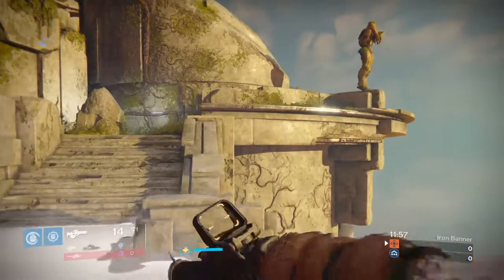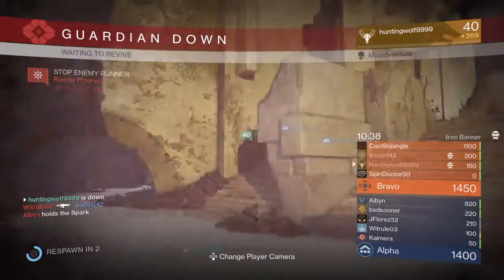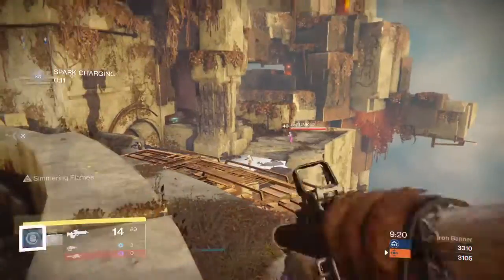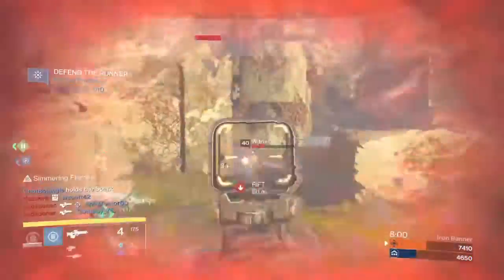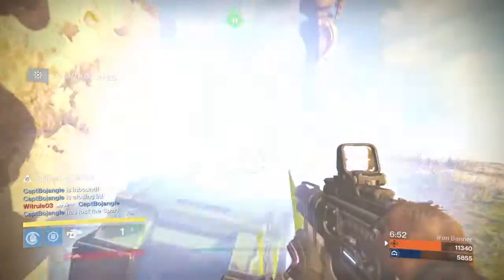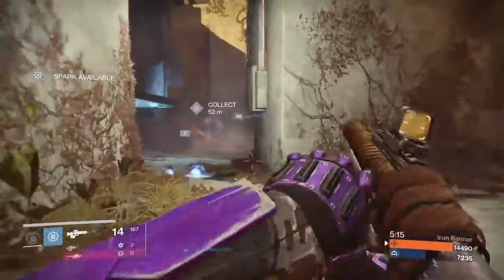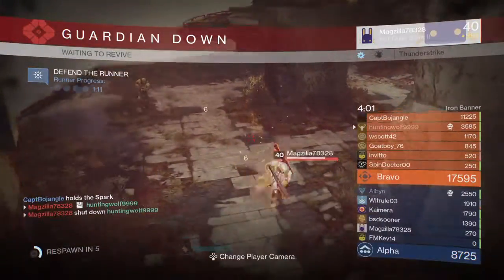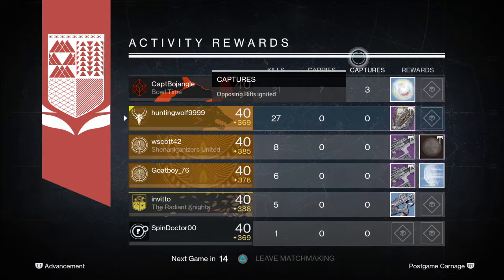Destiny 10 kill streak in IRON BANNER using distant star. Light 370.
This is my first video on my PS4. This map is called floating gardens. It is great for spawn camping. This game mode is iron banner, rift.